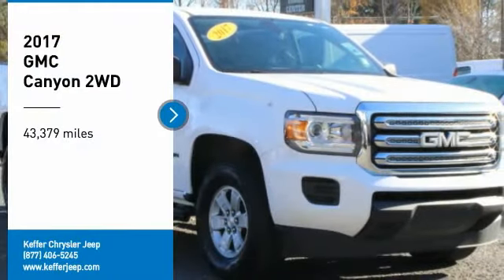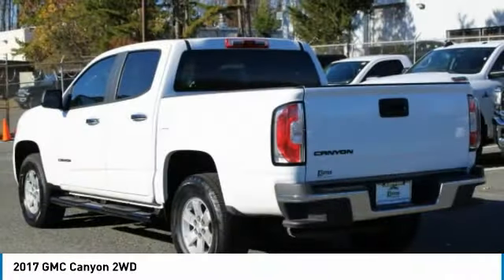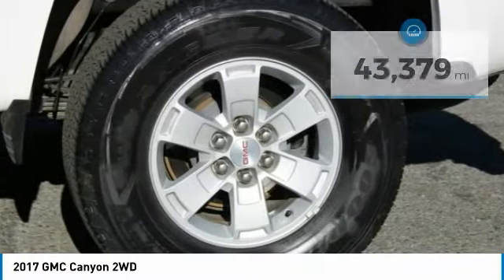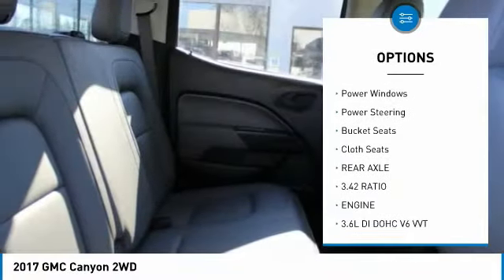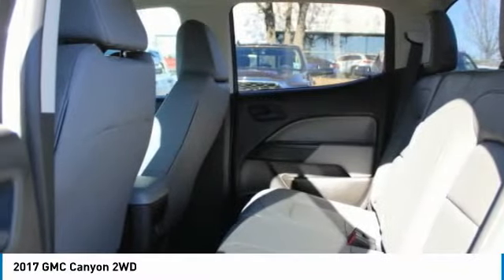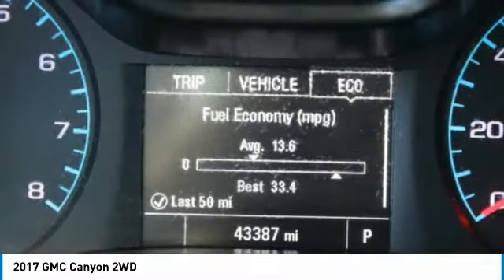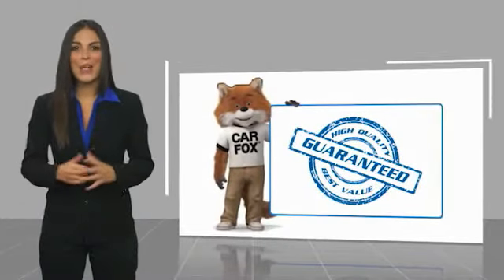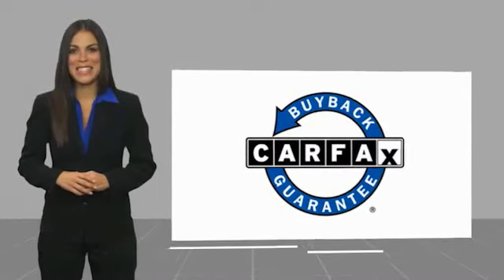2017 GMC Canyon Charlotte NC J204047B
2017 GMC Canyon 2WD

Carfax Certified, CLEAN CARFAX!, Automatic Locking Rear Differential, Convenience Package, Electronic Automatic Cruise Control, EZ-Lift & Lower Tailgate, OnStar 4G LTE Wi-Fi Hotspot, OnStar Basic Plan For 5 Years, OnStar Guidance Plan For 3 Months, Preferred Equipment Group 2VL, Radio: AM/FM w/7 Diagonal Color Touch Screen, Rear-Window Electric Defogger, Remote Keyless Entry, Unauthorized Entry Theft-Deterrent System. ` 2017 GMC Canyon RWD 8-Speed Automatic V6brbrRecent Arrival! Odometer is 8073 miles below market average!brbrAwards:br  * 2017 KBB.com Best Resale Value Awards   * 2017 KBB.com Brand Image Awards